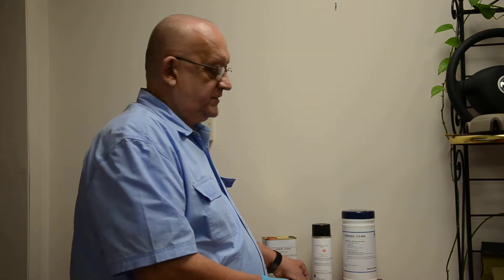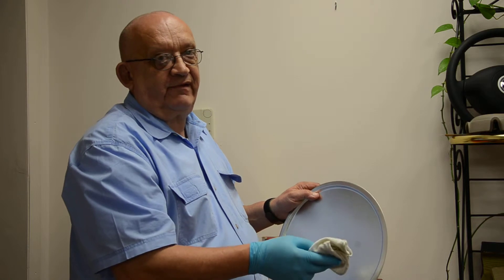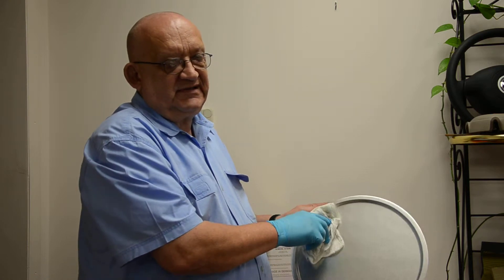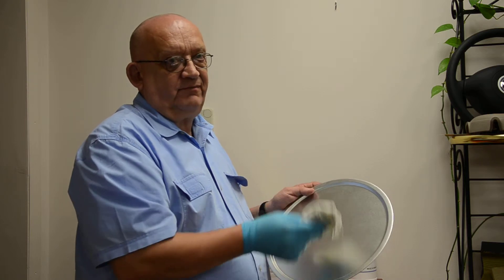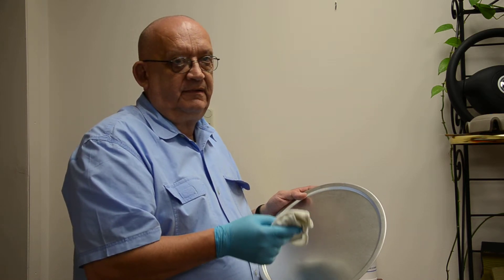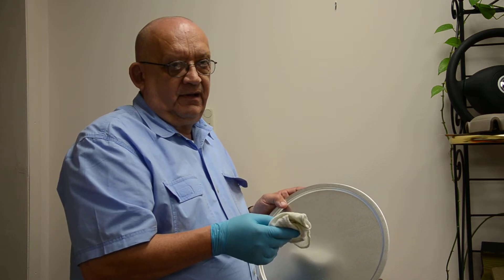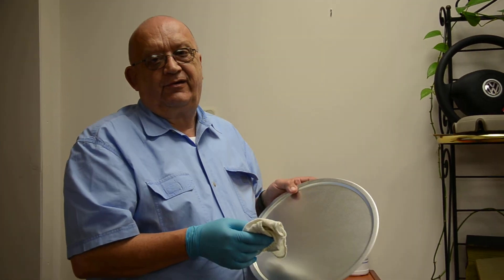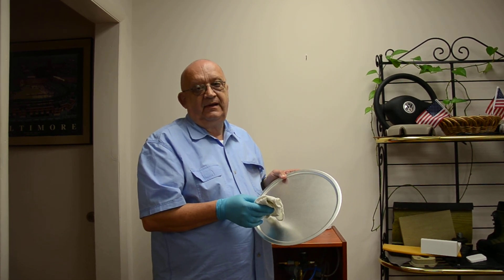Release agent for composites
how to clean a mold and apply sealer and release agent